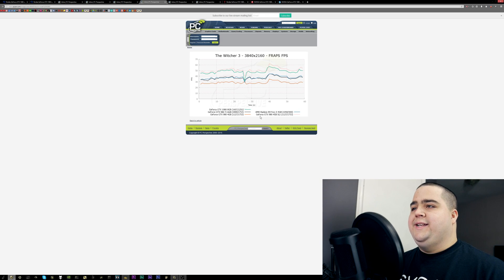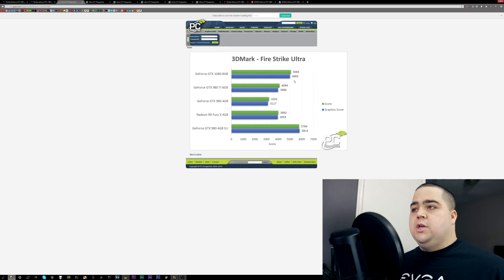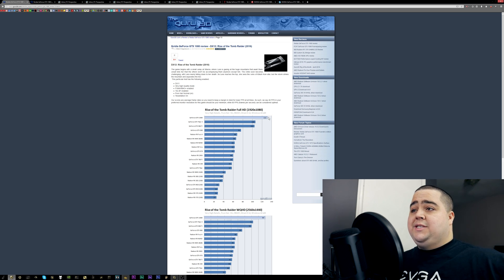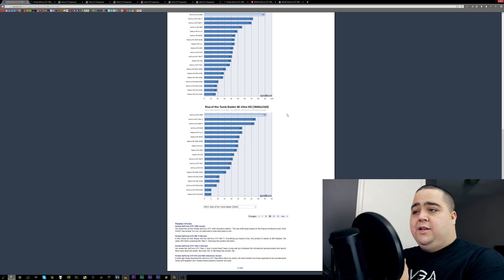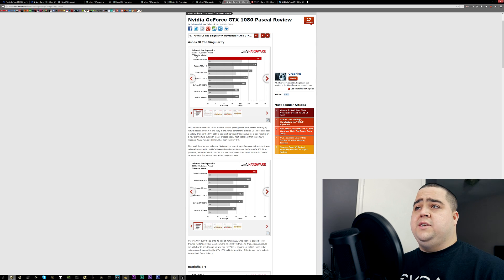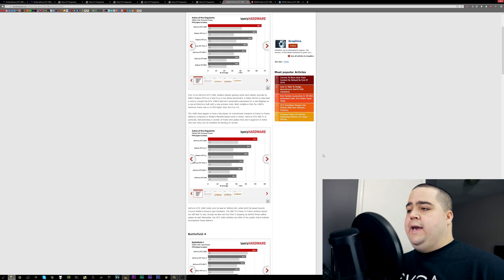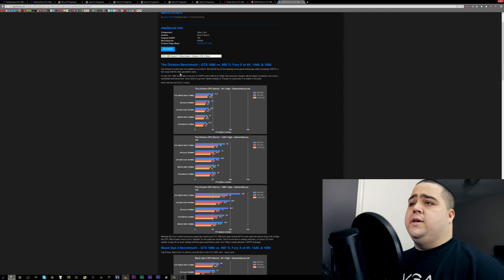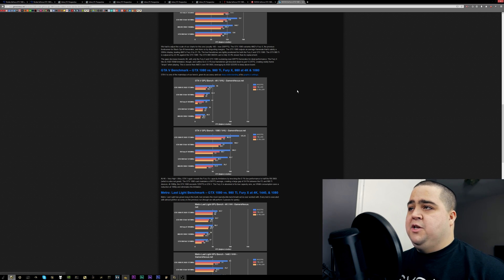IS THE GTX 1080 FASTER THAN 980 SLI?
With the NDA's gone on the Nvidia GTX 1080, has it lived up to its marketing hype of being faster than 980's in SLI? Let's take a look at the reviews of some of the biggest tech websites and see what they are reporting on the performance benchmarks.

Sources
Guru3D
PC Perspective
Tom's Hardware